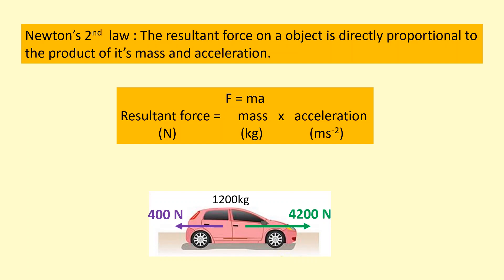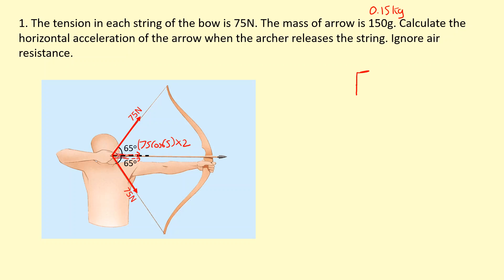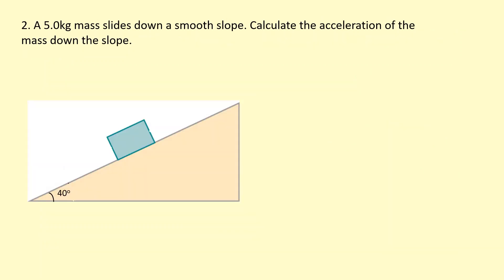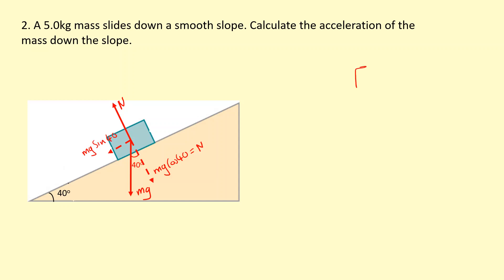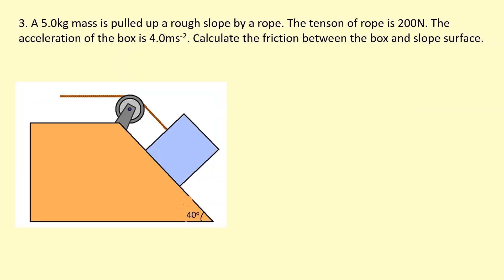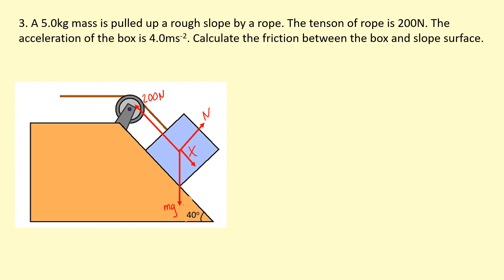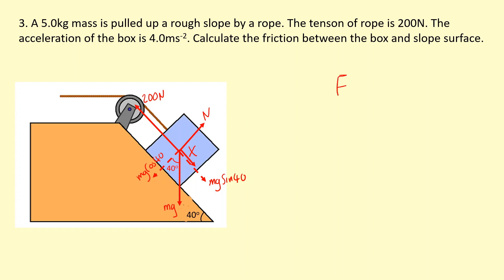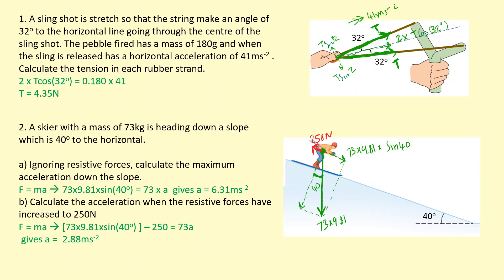1.24 How do you use Newton’s Second Law at an angle?